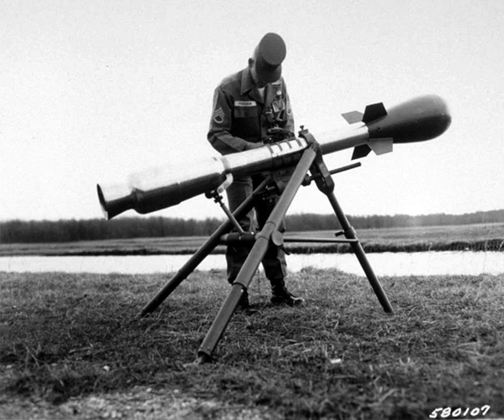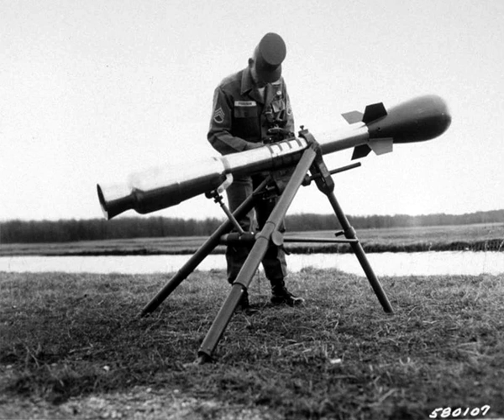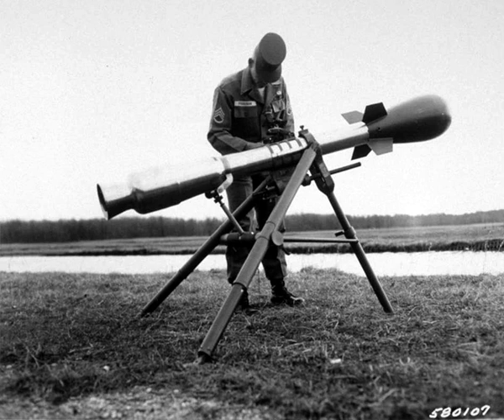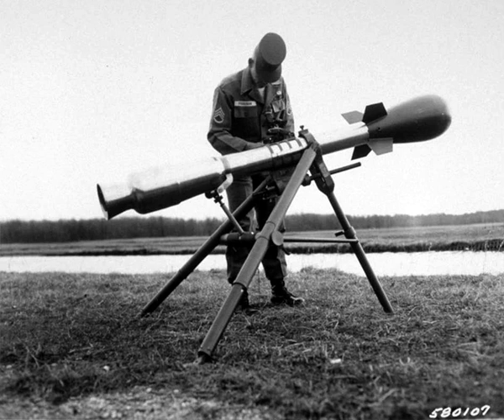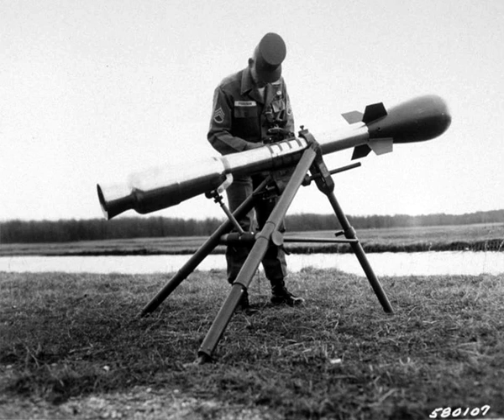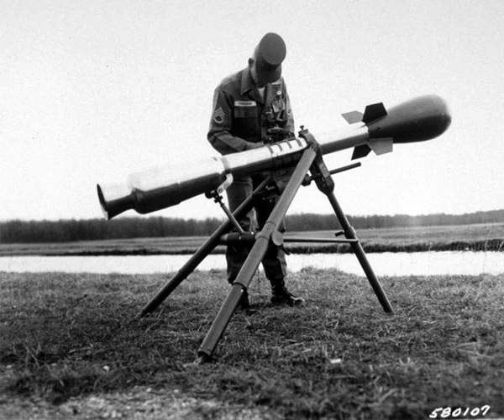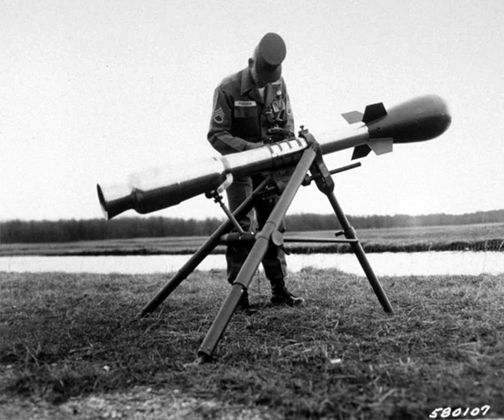Davy Crockett (nuclear device) | Wikipedia audio article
00:00:34 1 Development
00:07:49 2 Proposed German military use
00:09:00 3 Museum examples

- Socrates

SUMMARY
The M-28 or M-29 Davy Crockett Weapon System was the tactical nuclear recoilless gun (smoothbore) for firing the M-388 nuclear projectile that was deployed by the United States during the Cold War. It was one of the smallest nuclear weapon systems ever built, with a yield between 10 and 20 tons TNT equivalent (40–80 gigajoules).
It is named after American folk hero, soldier, and congressman Davy Crockett.